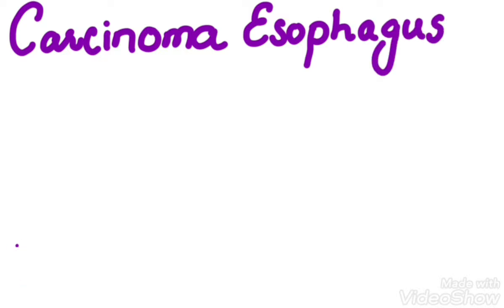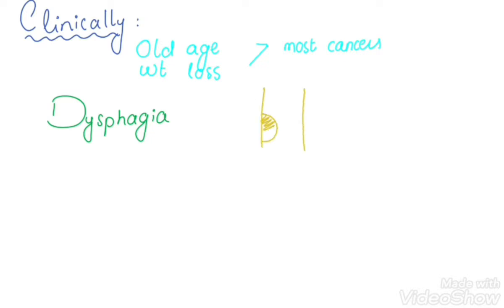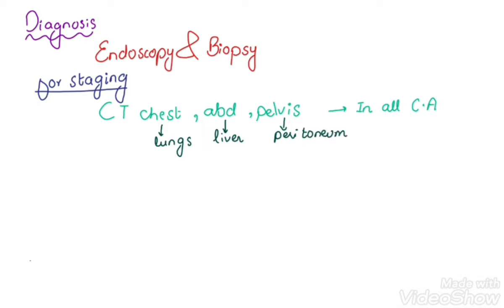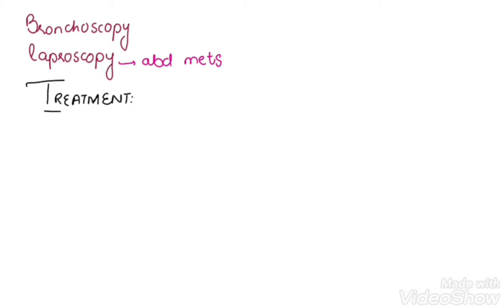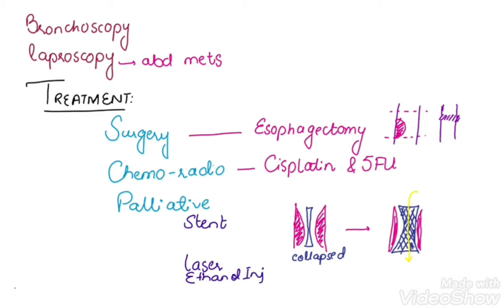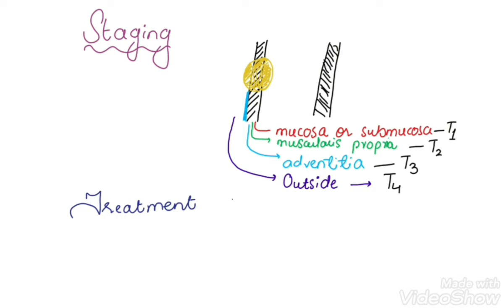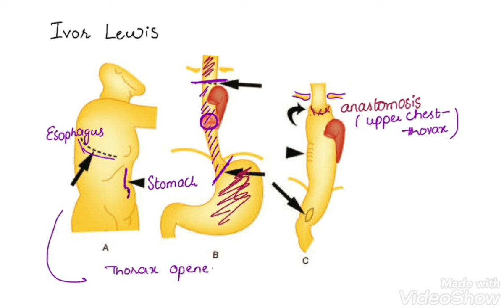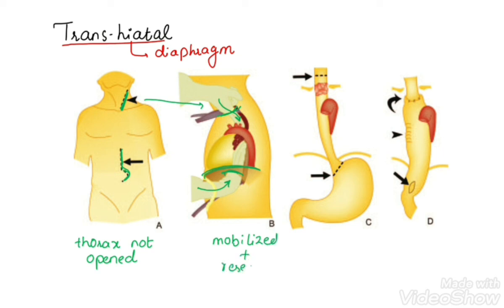Esophageal Carcinoma-GIT-Medicine plus Surgery